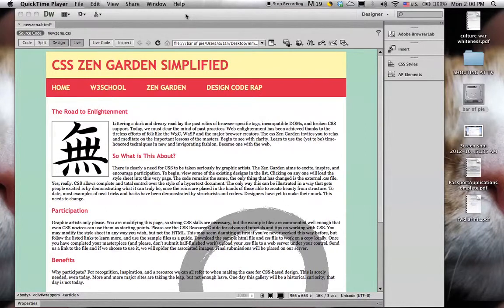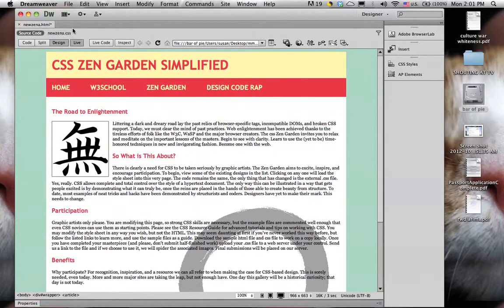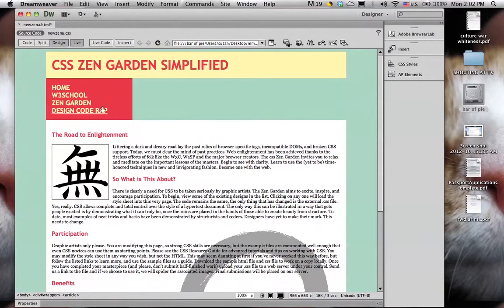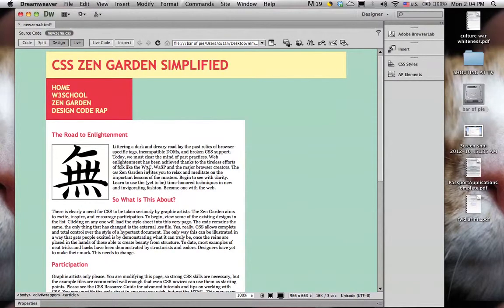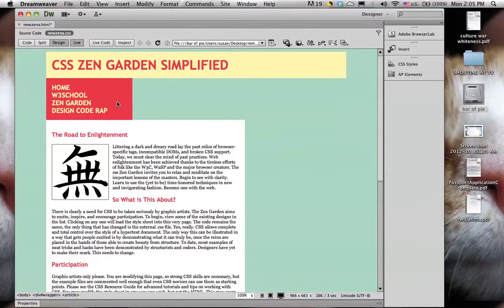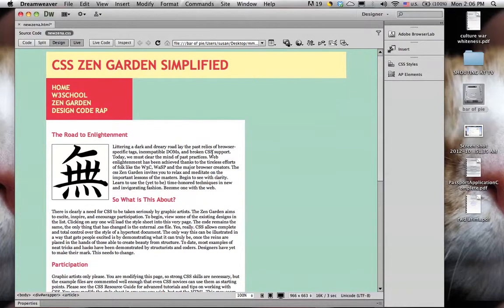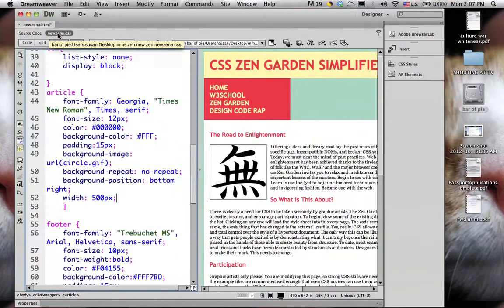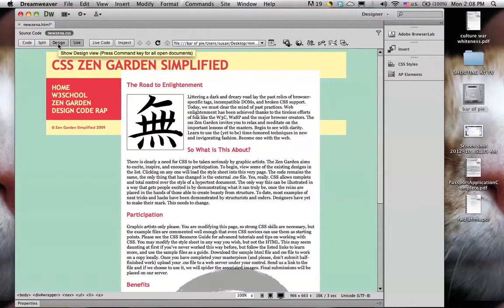Positioning Pt. 1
Using positioning to create a 2-colum layout, part 1. This is in 2 parts because my computer suddenly stopped recording